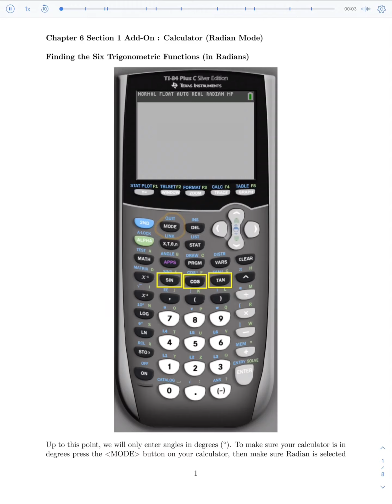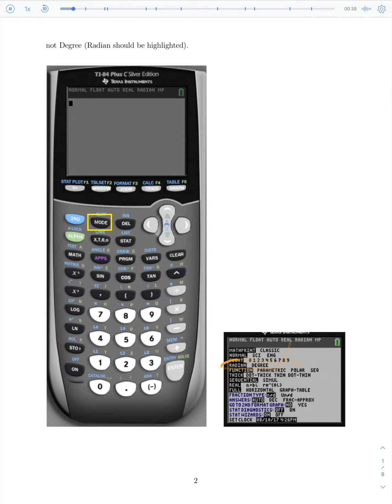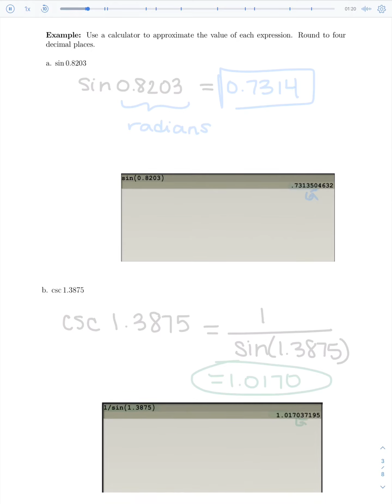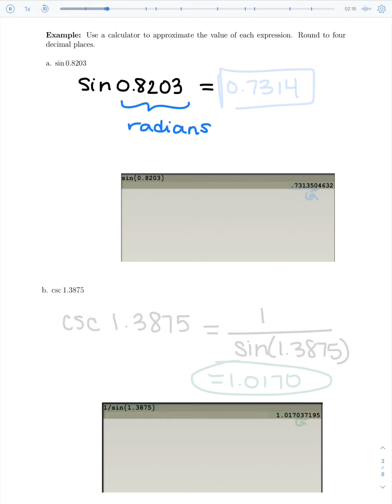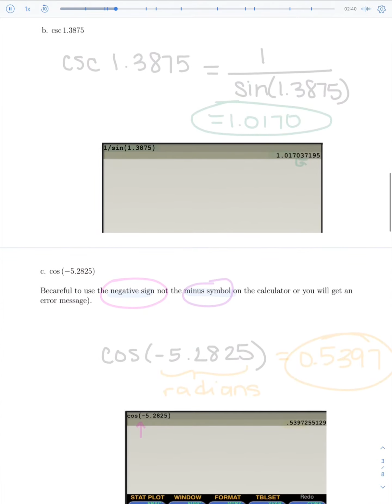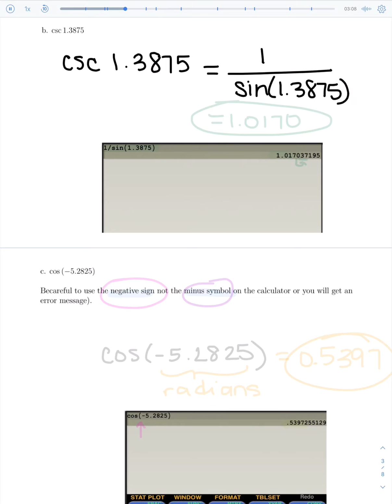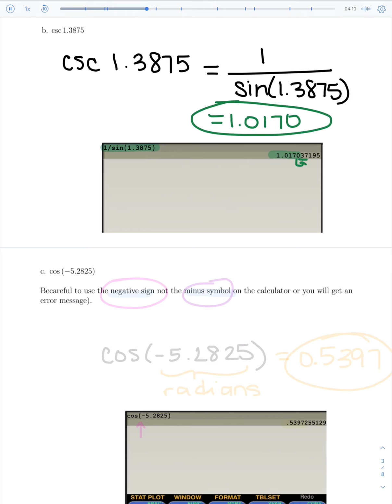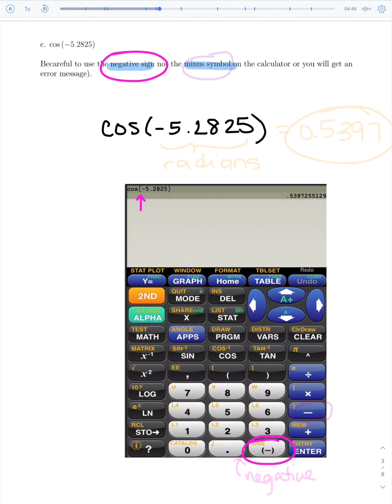MAC 1114/1140/1147 Chapter 6 Section 1 Calculator Add-On Part 1